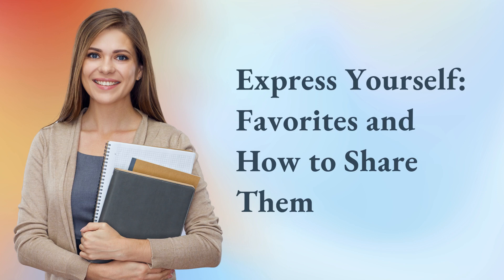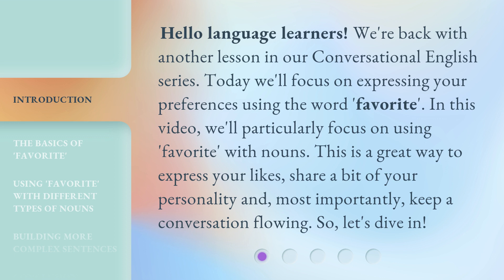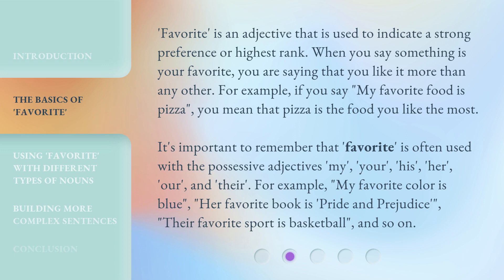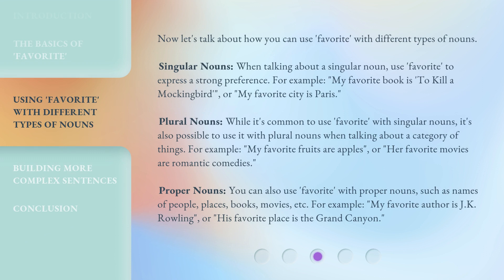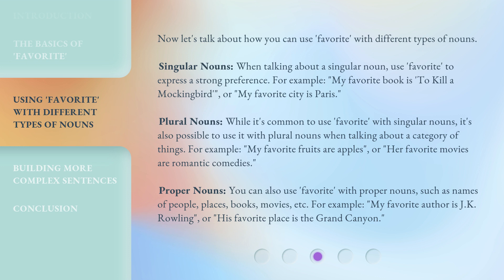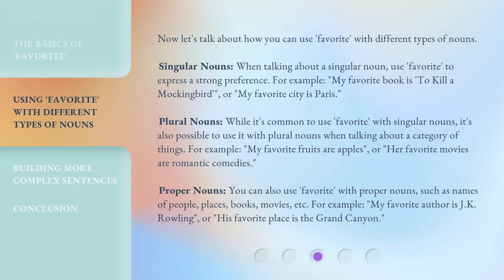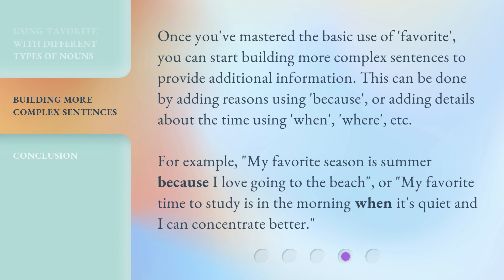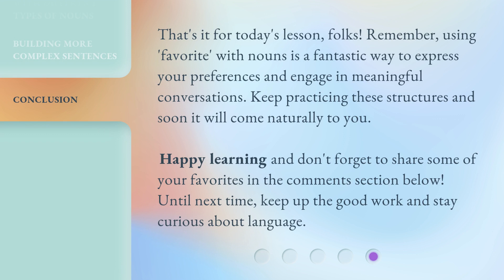Express Yourself: Favorites and How to Share Them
Express Yourself: Discover Your Favorites and Share Them • Learn how to express your preferences and share your favorite things in this engaging Conversational English lesson. Explore the different ways to use the word 'favorite' with nouns and keep the conversation flowing. From singular and plural nouns to proper nouns, discover how to express your likes and share a bit of your personality. Dive into this lesson and start expressing yourself!

00:00 • Introduction - Express Yourself: Favorites and How to Share Them
00:38 • The Basics of 'Favorite'
01:24 • Using 'Favorite' with Different Types of Nouns
02:28 • Building More Complex Sentences